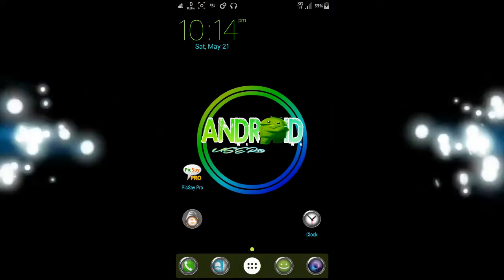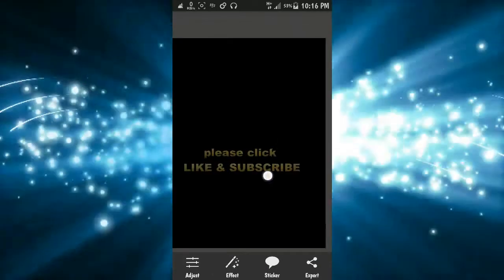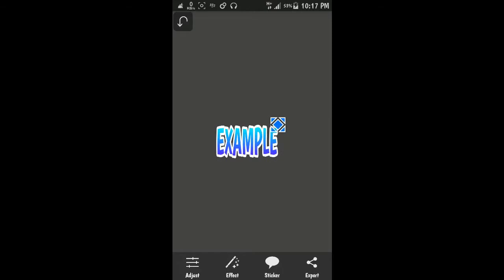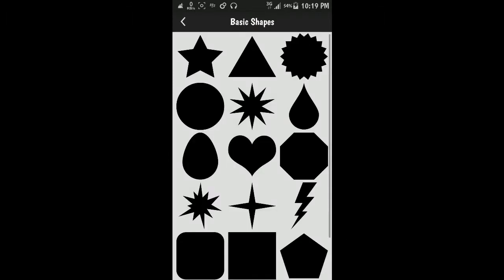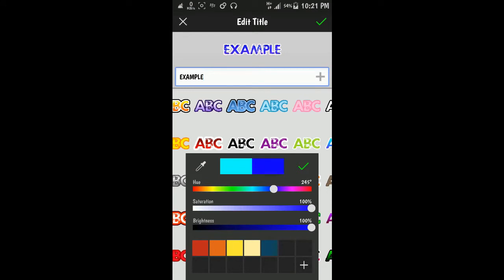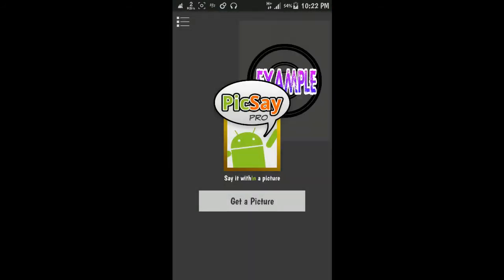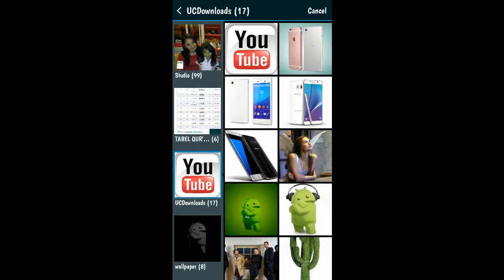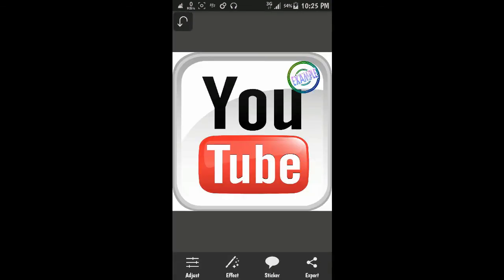how to make logo on android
simple way to make logos on android device, solid logos or transparent ,